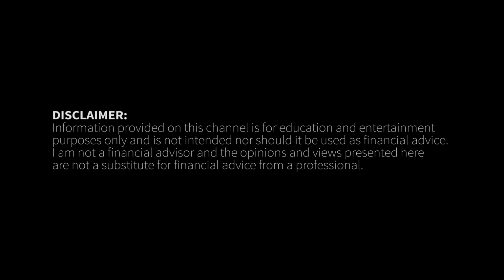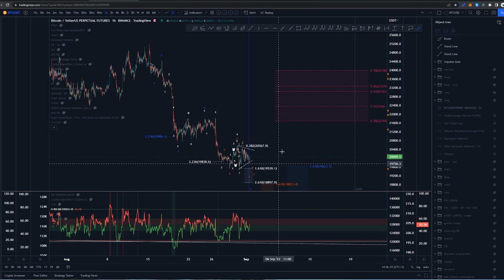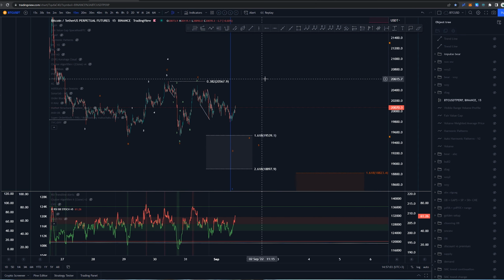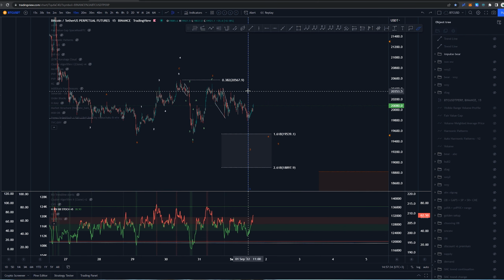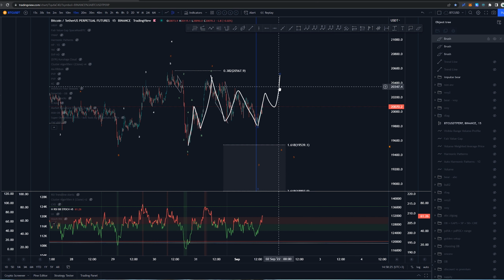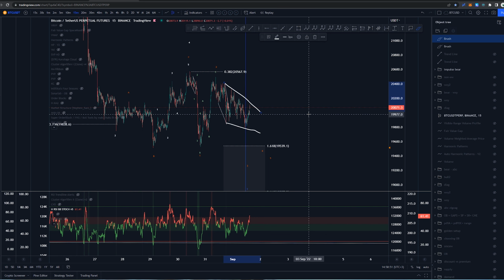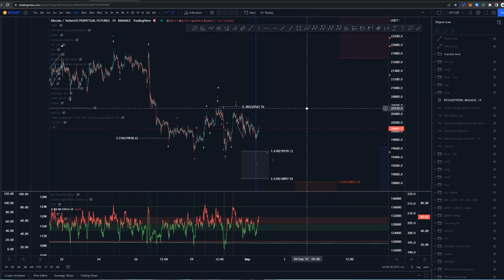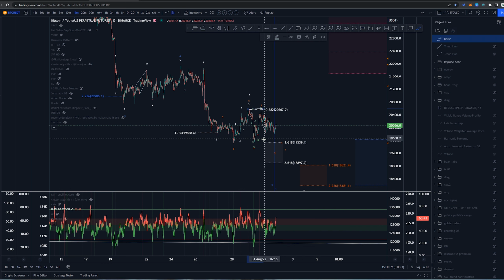BITCOIN ($BTC) - Technical Analysis with Elliott Wave Theory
00:00 Intro
00:13 Elliott Waves - Local timeframe
04:32 Outro